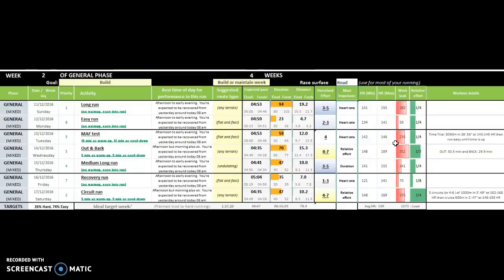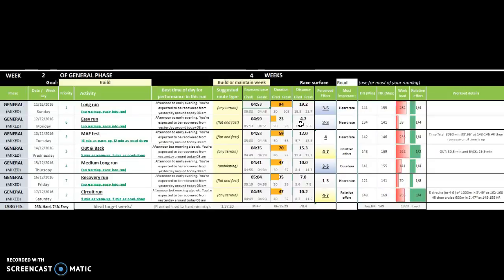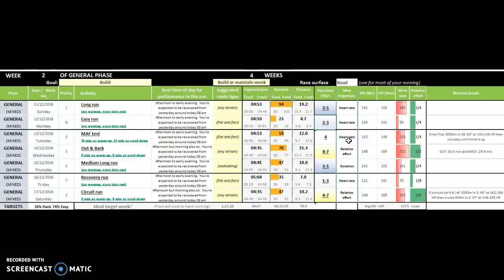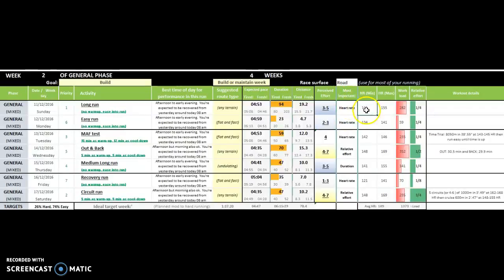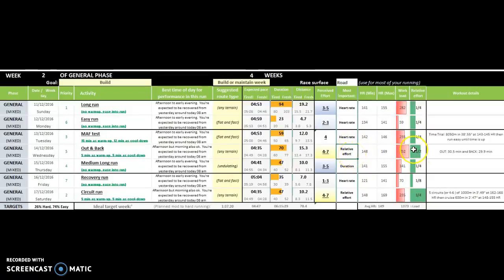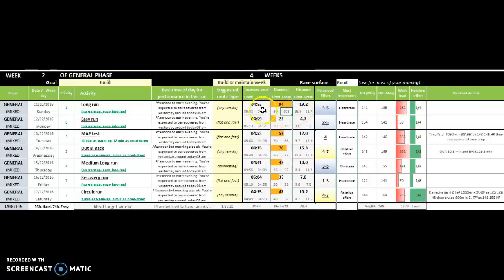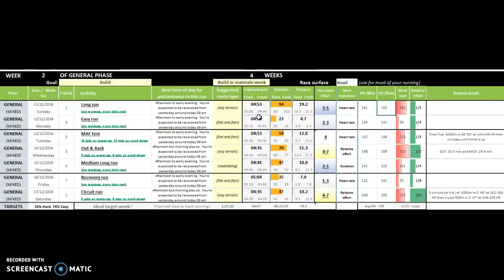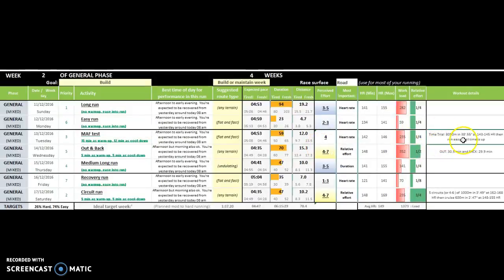Overview of our training plans - part 3